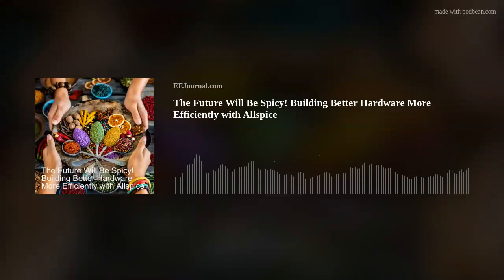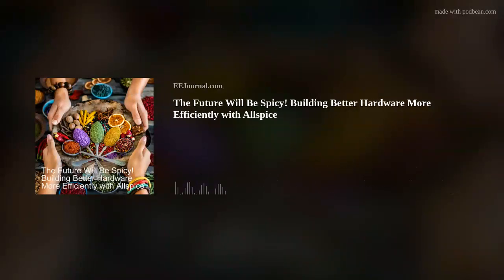The Future Will Be Spicy! Building Better Hardware More Efficiently with Allspice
In my Fish Fry podcast this week, Allspice co-founders Valentina Ratner and Kyle Dumont and I chat all about hardware design collaboration, modernizing workflows, and how we can build better hardware more efficiently with Allspice. Kyle, Valentina and I explore the role that automation plays in the Allspice Git platform, the design review methodology that this solution utilizes, and why streamlined communication is vital to the future of hardware development.